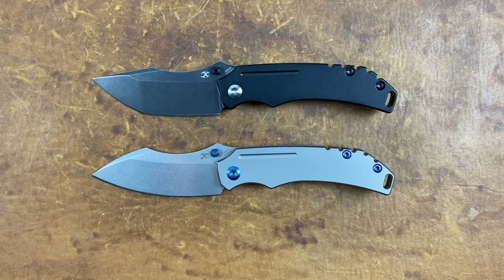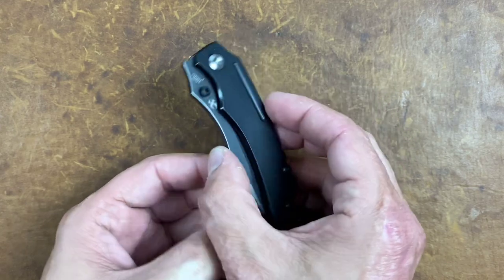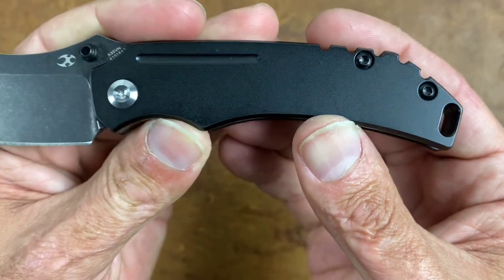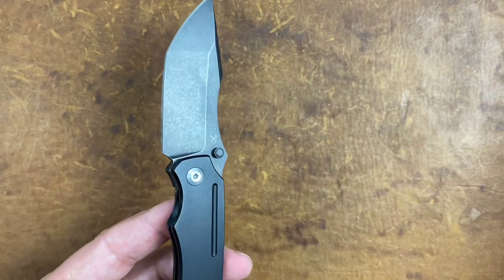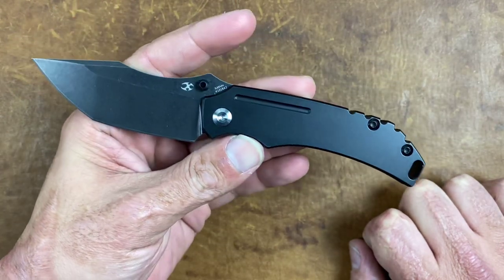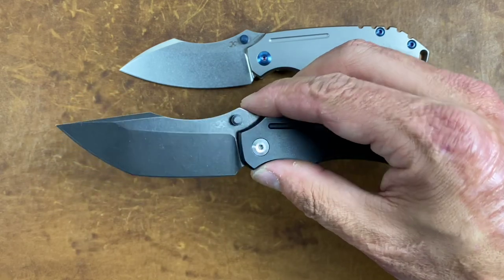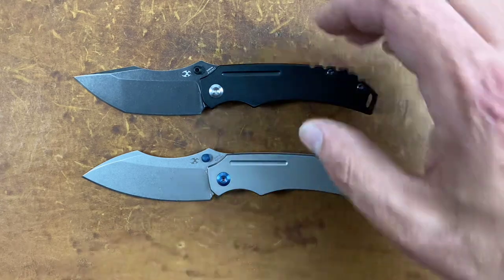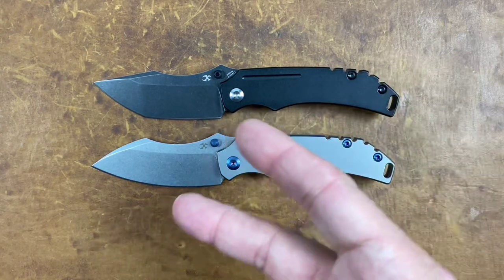“So Good I Bought 2” The Brand New Kansept Pelican EDC Folding Knife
The Brand New Kansept Pelican EDC  Folding Knife